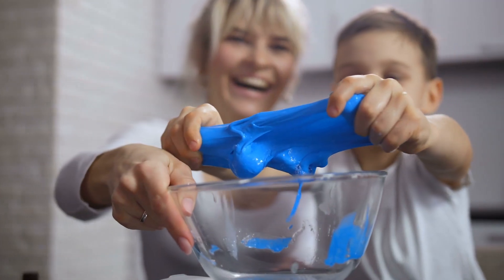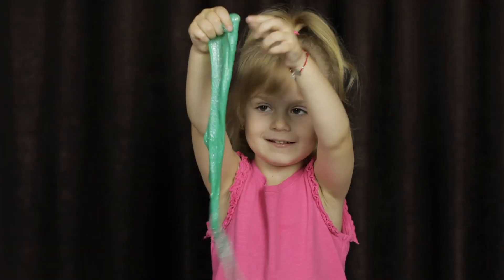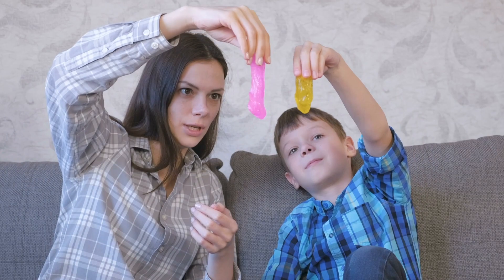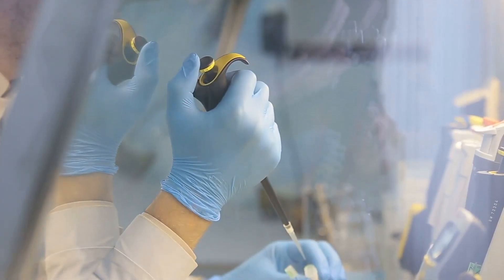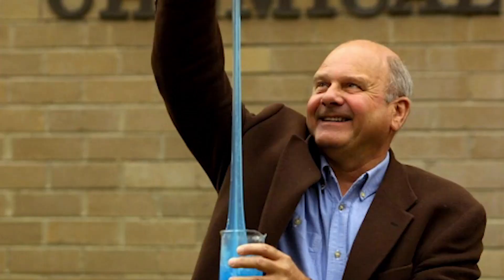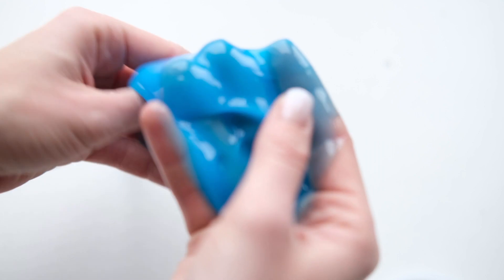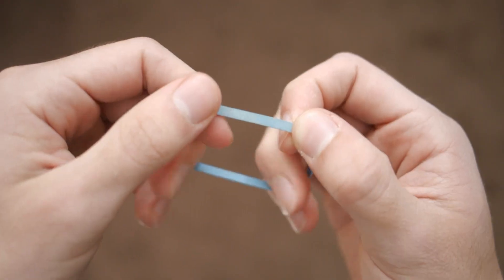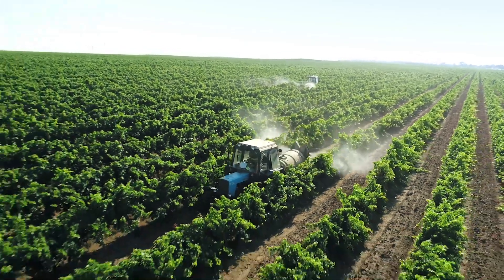What is A Boger Fluid?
(Inside Science) -- Remember Silly Putty? That thick, elastic lump of goop that you could stretch and squash every which way? For most of us, it’s a fond childhood memory.

But Silly Putty is more than just a fun toy. Its unique physical properties are similar to those of Boger fluids. They’re an odd class of materials -- pull them apart slowly and they’re elastic and soft, but pull them apart too fast and they stiffen up like a solid. The unusual fluids are named after David Boger for his discovery of constant viscosity elastic liquids.

Rheology is the study of the flow and distortion of materials. Boger came into rheology during a challenging but exciting time in the field. Researchers were trying to measure polymers, which include a wide range of things from DNA to proteins to all kinds of plastics. The research led to advances in the study of Boger fluids that had impacts across industries, like helping design pesticides that stick better to leaves instead of dripping down to the ground.